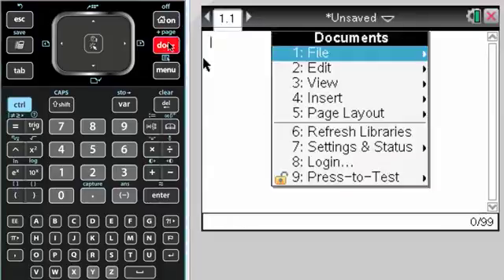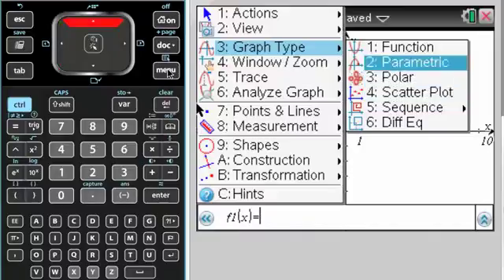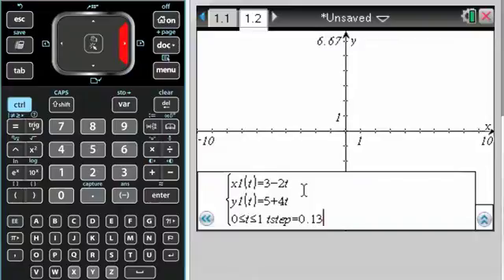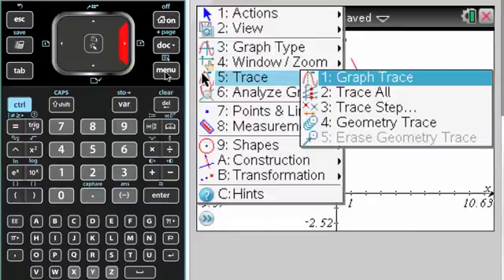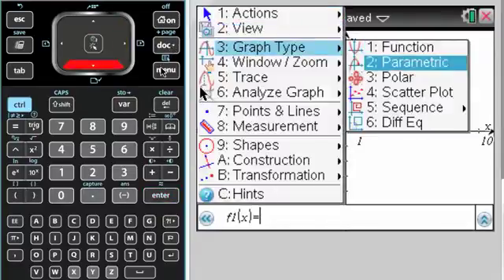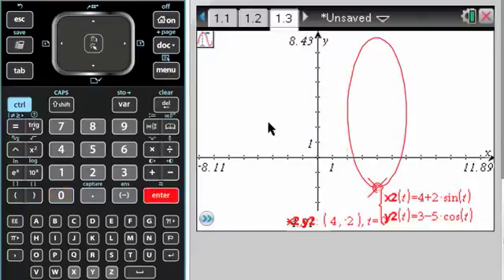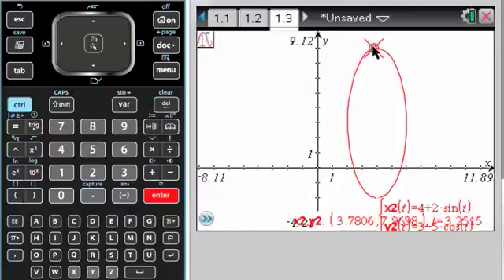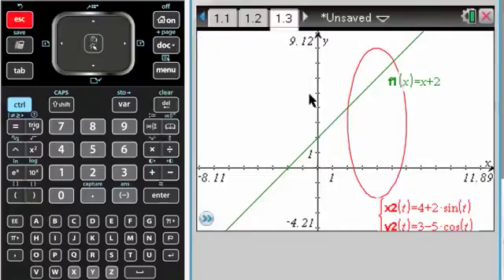MA Parametric Graphing on Nspire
Changing graph type to parametric and then graphing some things.
Look at tracing parametric curves.